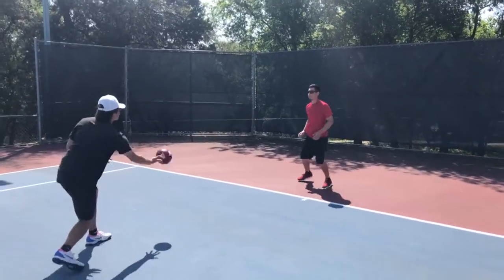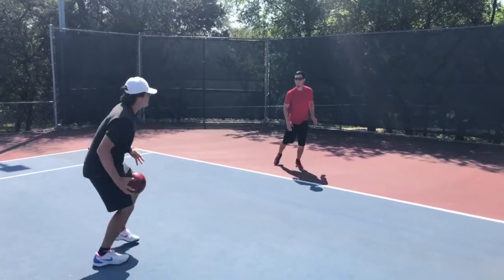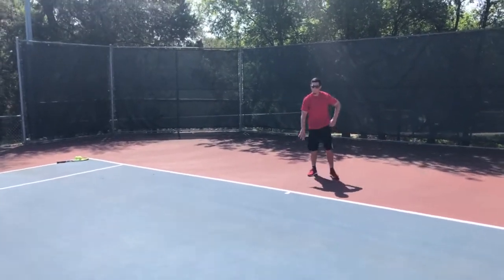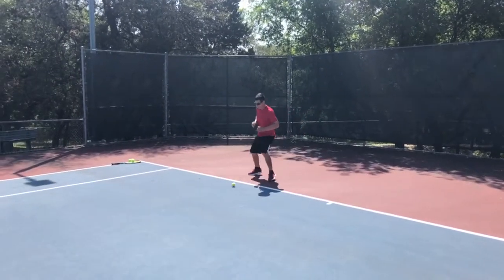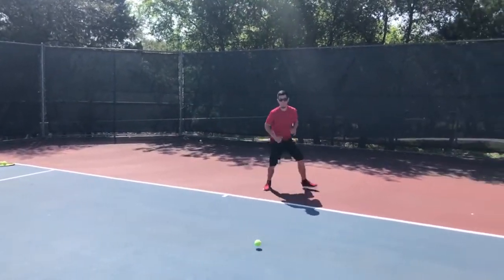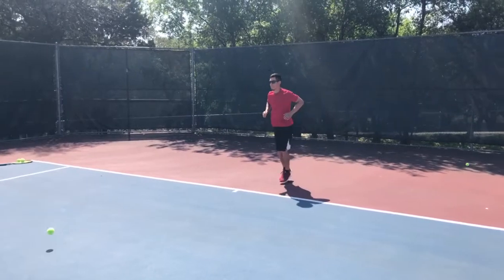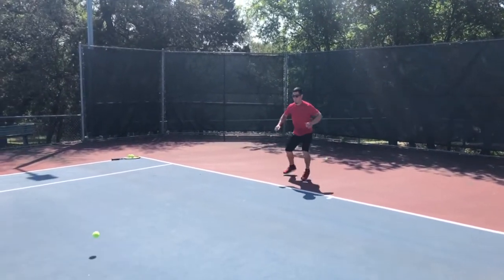Tennis Warm-Up Activities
Coach Ferny & Coach Louis guide you through some warm-ups you can do at home to make sure you come back to the courts ready to play!